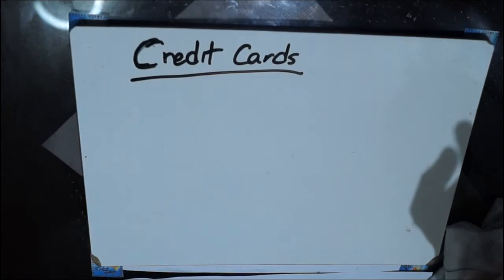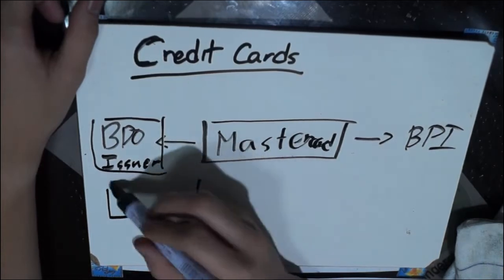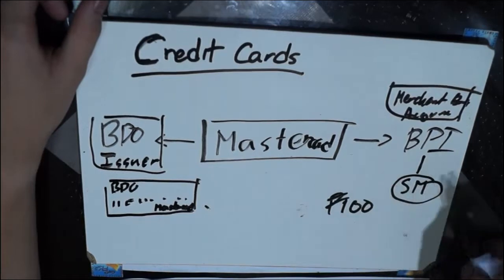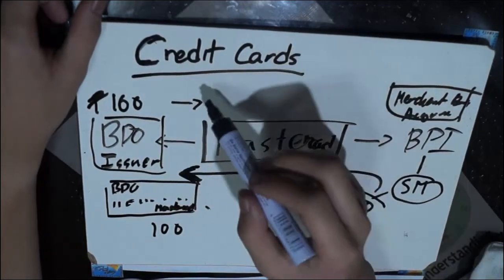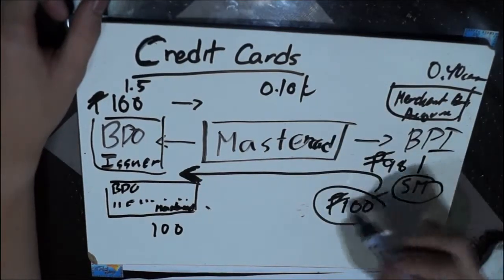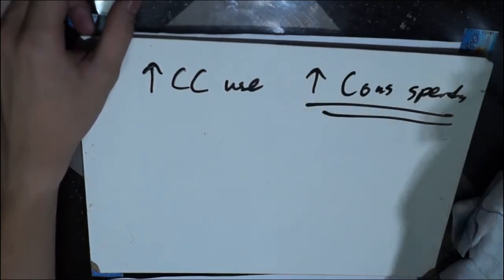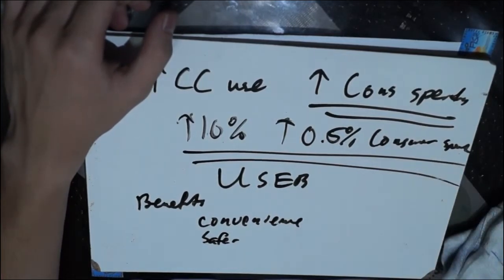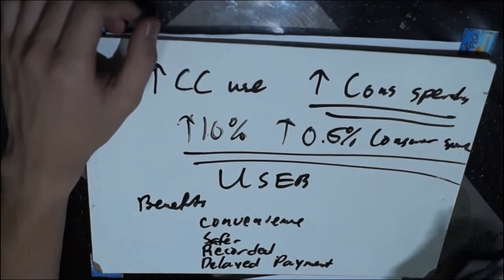Credit Cards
Alternative Class on Personal Finance

Writer and Presenter: Kevyn Sikorsky D. Yu
Video Editor: Anthony Joseph B. Marzan
Director: Miah Terrenz Provido
Producer: Kevyn Sikorsky D. Yu and Arielle Uy
Credits: Scholia Tutorial Club 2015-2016
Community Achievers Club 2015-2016